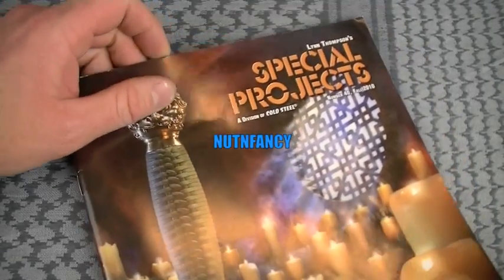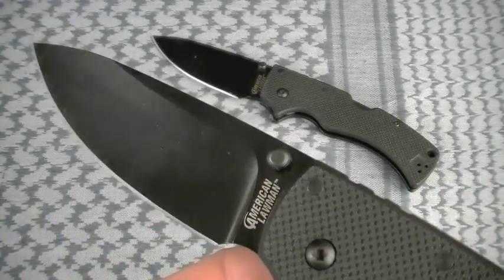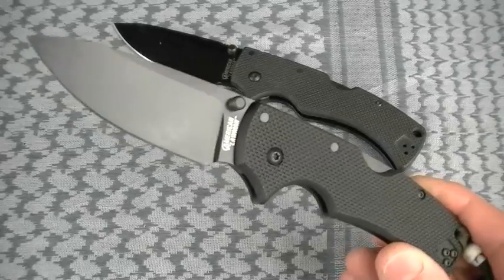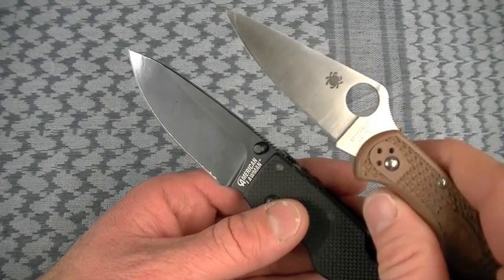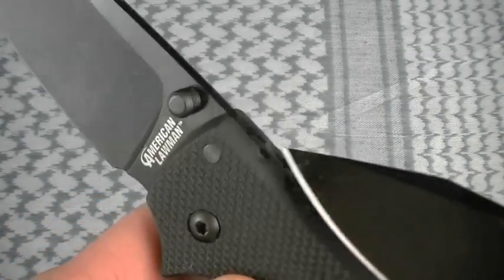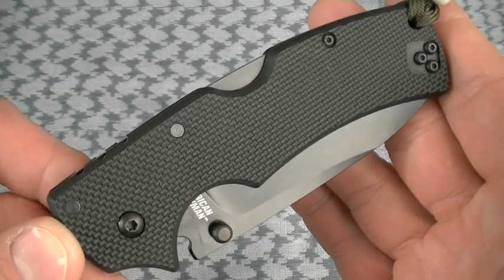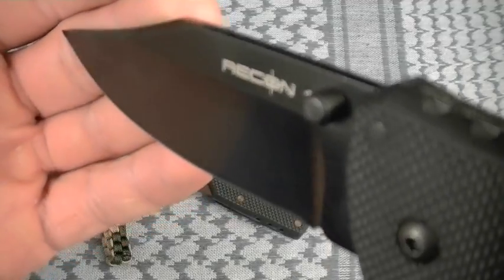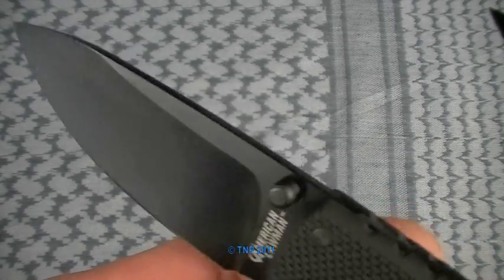Cold Steel New American Lawman: "Lighter, Faster LE" by Nutnfancy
Lighter, Faster, and Better. That's the New model of the Cold Steel American Lawman. I rightly criticized the previous version for being too heavy and I am stoked to report this version fixes that by dispenses with the unnecessary steel liners. Weight on the redesigned CS Lawman is now 4.4 oz. Other improvements include a radiused and rounded handle, deeper finger grooves, a solid clip, and seemingly faster deployment (might just be my perception). Other already-cool features soldier on: excellent high-traction G10 handle, great thumbstud (reversible!), good quality AUS8A steel (razor sharp from box, easy to sharpen, tough), 6061 aluminum backspacer, and the proven and ultra-strong Demko Triad locking mechanism. In the compact tactical blade POU, this blade will rock. Expect long term solidity out of this lock, even after rough use. Blade shape is still the very desired clip with an adequately strong tip. Blade centering is perfect in this example as well. And I will correct the video and say it should do so as well in EDC roles as well. If it's still too big or chunky for you, you might opt for the small American Lawman at just 2.6 oz. Value is very high if you can score it around $45 (for full sized, $40 US for small Lawman). About the only downside I can detect is the broad width of the design. But other than the new Cold Steel American Lawman completes a winning re-design of some of the company's best, hard use tactical folders and it provides amazing utility for the price. Nutnfancy Likability Scale: 9 out of 10 (price considered) Music